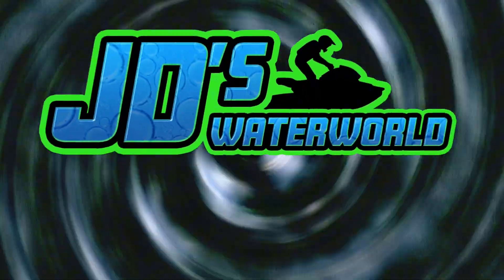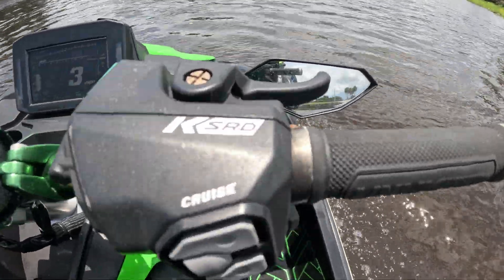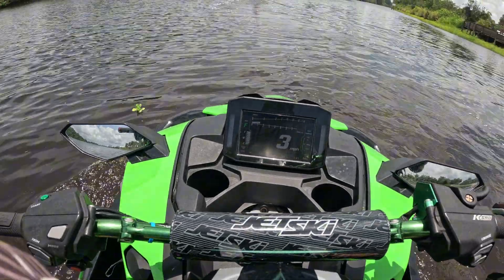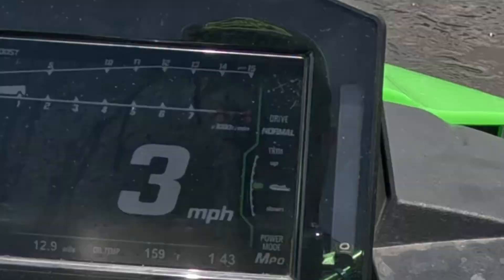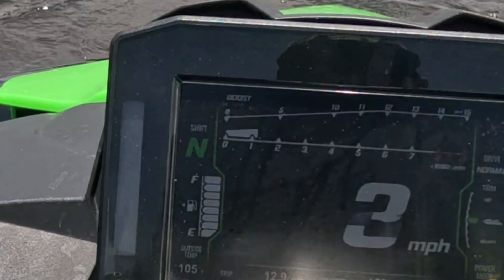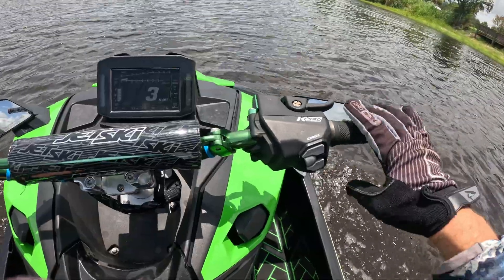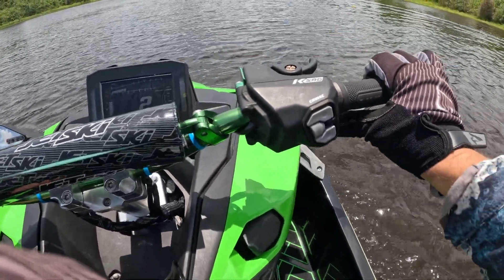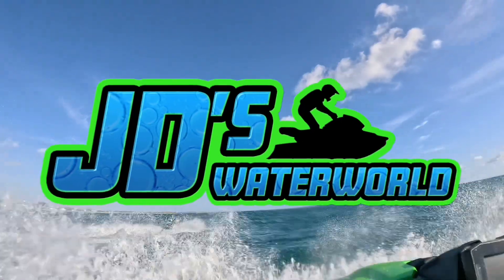User Guide: KSRD - Kawasaki Smart Reverse with Deceleration on Ultra 160 & Ultra 310 Jet Skis [4K]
A basic guide on how to use the Kawasaki Smart Reverse with Deceleration or KSRD system on your 2022+ Kawasaki Ultra 310 and 2023+ Kawasaki Ultra 160 Jet Ski

This video contains Technical training & educational content